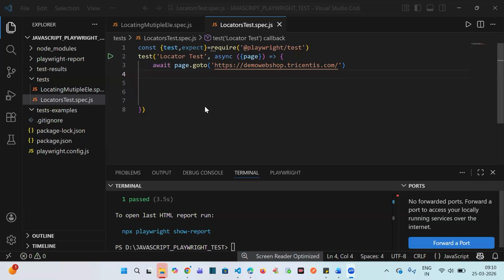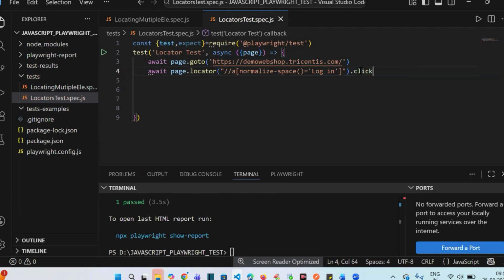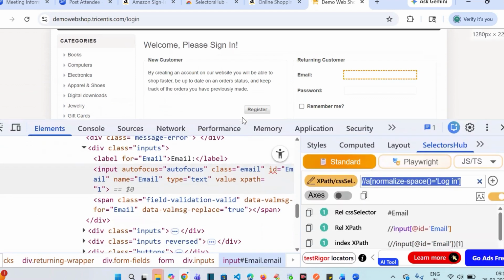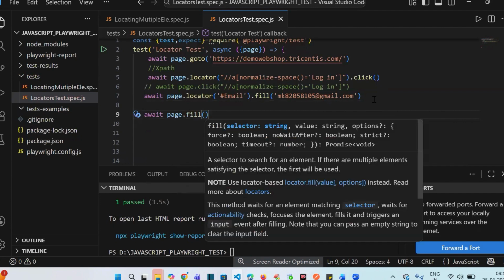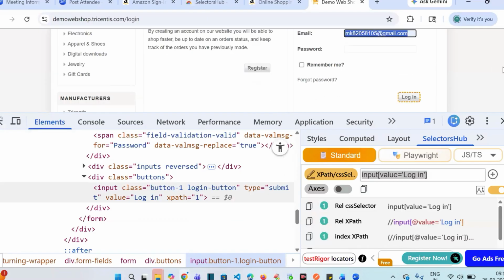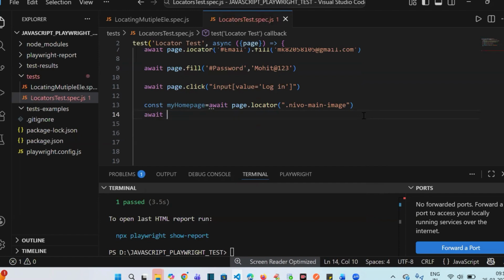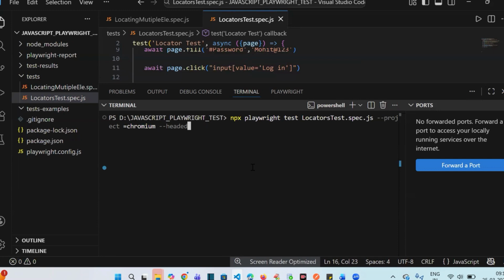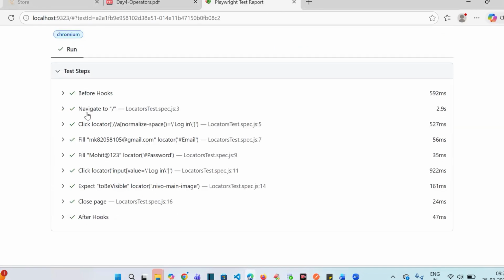How to Find and Use Locators in Playwright | XPath vs CSS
Tired of fragile automation tests that break every time the UI changes? 🛠️

In Part 2 of this Playwright masterclass, we are tackling XPath and CSS Selectors head-on. We won't just look at definitions—we will jump straight into VS Code and write selectors for complex, dynamic modern web applications.

💡 Inside this video:
• Why Playwright's locator strategy is a game-changer.
• How to construct reliable CSS Selectors for complex grids.
• Master dynamic XPaths (`contains`, `starts-with`, and axes tracking).
• Real-world examples of handling tricky dropdowns and modals.

Timestamps:
0:00 The Secret to Flake-Free Playwright Tests
1:45 Deep Dive into CSS Selectors
5:30 Power of XPath in Playwright
10:15 Dynamic Elements Challenge (Live Coding)
15:00 Summary & Next Steps